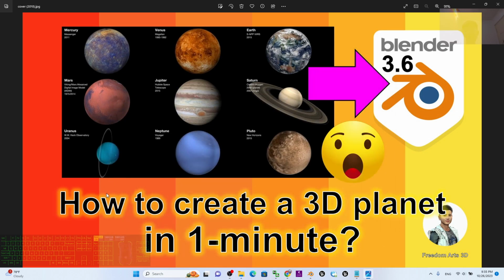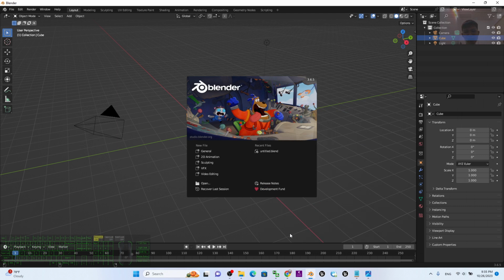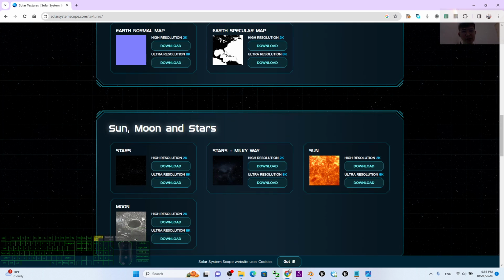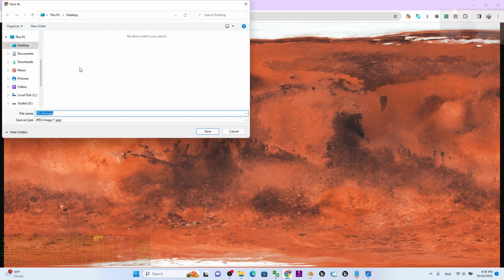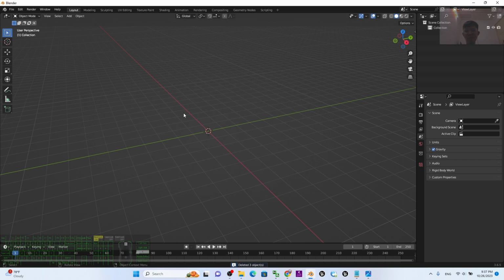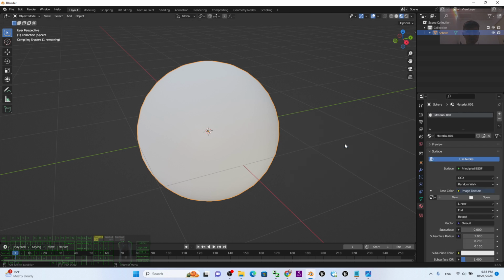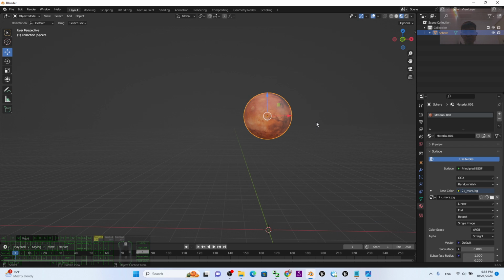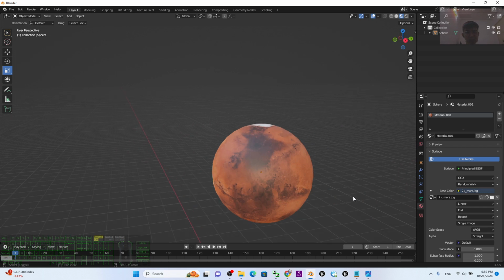How to create Planets in 1 minute? Blender 3.6 Tutorial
Description:
Hey guys, how to create any planet in Blender 3.6 just in one minute!? Where to get all planets' texture material and how to add it to UV Sphere 3D Mesh in Blender 3.6? This is my step-by-step tutorial on how to do this! ENJOY! and having fun! Happy 3D Modeling, 3D Animation + 3D Game Dev! ENJOY!

Blender,
Planet,
UV Sphere,
Material,
Texture,
Solar System Scope,
CGI,
3D Modeling,
3D Animation,
Game Dev,
Tutorial,
Freedom Arts,